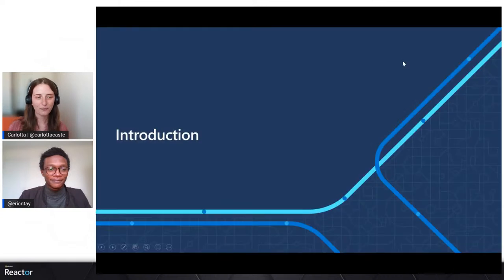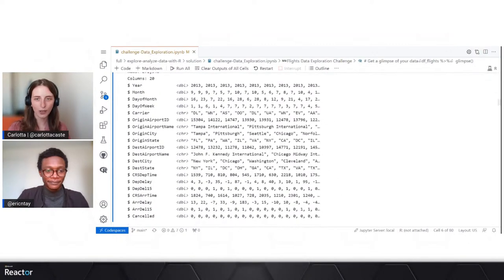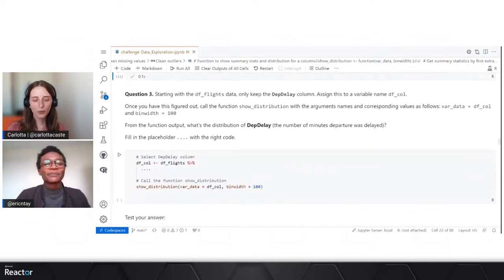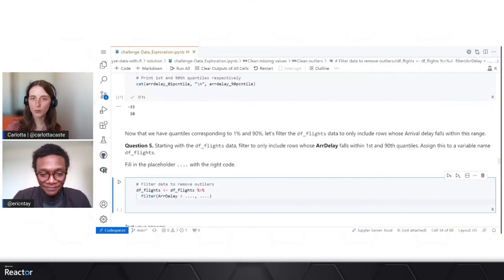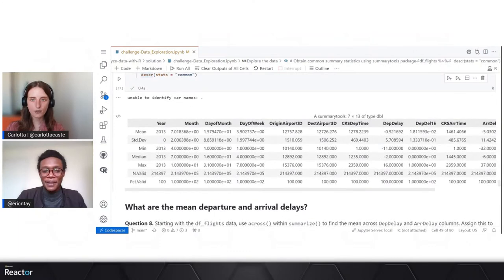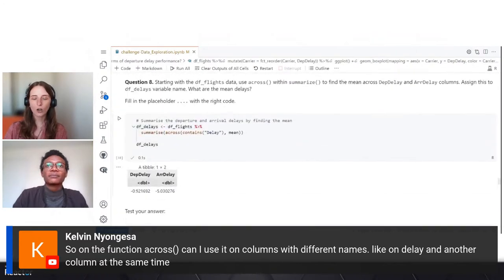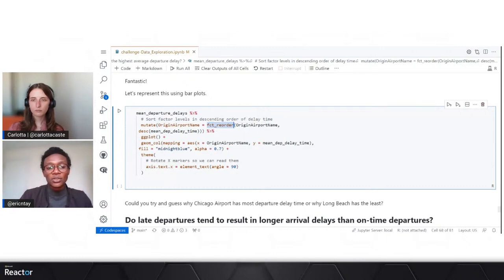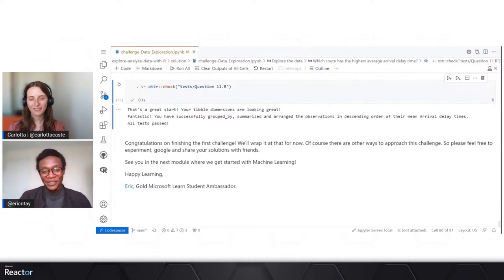Explore and analyze data with R - part 1 of 4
This is the first episode of a Four part series - An introduction to R and Machine learning.

This is the first episode of the Four part series - An introduction to R and Machine learning.

In this session you'll learn about common data exploration and analysis tasks, as well as how to use R packages such as ggplot2, dplyr, and tidyr to turn raw data into understanding, insight, and knowledge.

This session is aimed at anyone who would like to get started with data science in R

Learn how to perform data exploration and visualization through Tidyverse R packages

Any pre-requisites?
Knowledge of basic mathematics
Some experience programming in R

Speaker Bio's
Carlotta Castellucio – Cloud Advocate, Microsoft
Carlotta Castelluccio is a Cloud Advocate at Microsoft, focused on Data Analytics and Data Science. As a member of the Developer Relationships Academic team, she works on skilling and engaging educational communities to create and grow with Azure Cloud, by contributing to technical learning content and supporting students and educators in their learning journey with Microsoft technologies. Before joining the Cloud Advocacy team, she have been working as an Azure and AI consultant in Microsoft Industry Solutions team, mainly involved in customer-face engagements focused on Conversational AI solutions. Carlotta earned her Master’s Degree in Computer Engineering from Politecnico di Torino and her Diplôme d'ingénieur from Télécom ParisTech, by completing a E+/EU Double Degree Program.

Eric is an Early Career Researcher who continually seeks to tackle real-world challenges using applied research, data analytics and machine learning; all wrapped in unbridled empathy and enthusiasm. He is currently a Data Scientist/Researcher at the Leeds Institute for Data Analytics (LIDA) in the University of Leeds, working on the British Academy project undertaking urban transport modelling in Hanoi. He has also done research in robotics, computer vision and speech processing in Japan and Kenya, aimed at creating safe working environments and exploring human-robot interaction in board games. Eric holds a BSc in Electrical and Electronic Engineering (2021) from Dedan Kimathi University of Technology Kenya. He plays the guitar (terribly but passionately).

[eventID:15908]